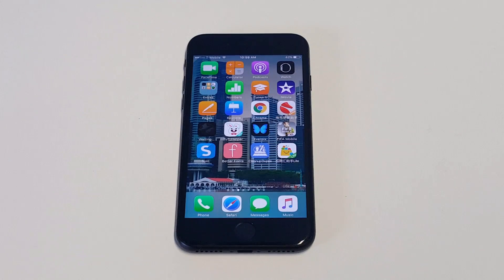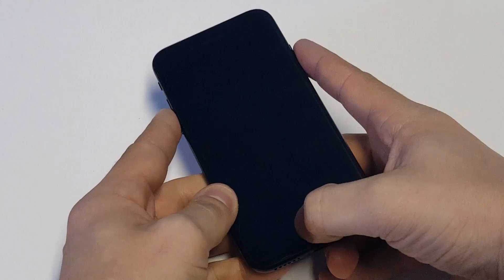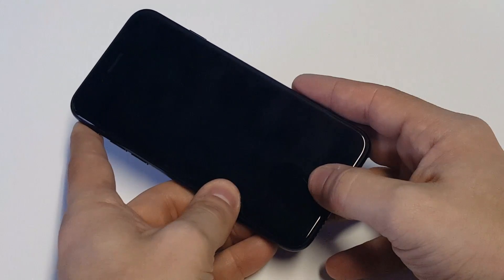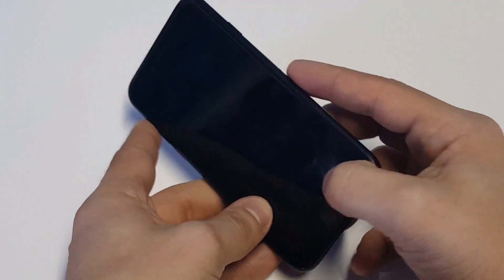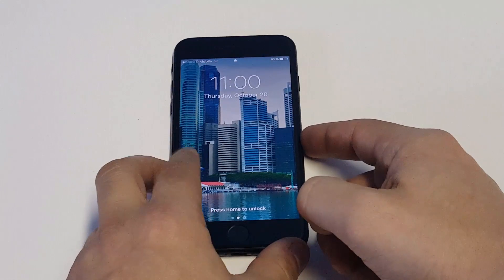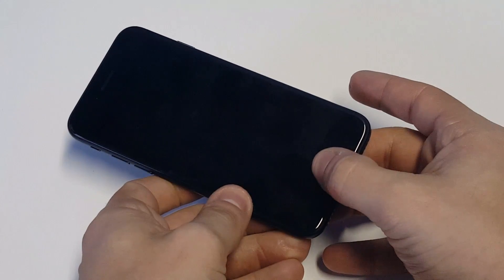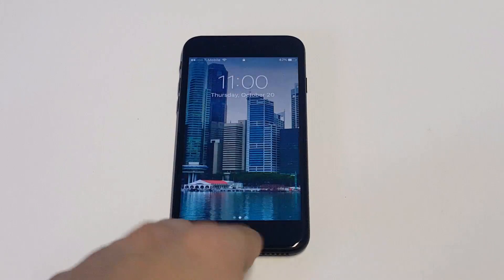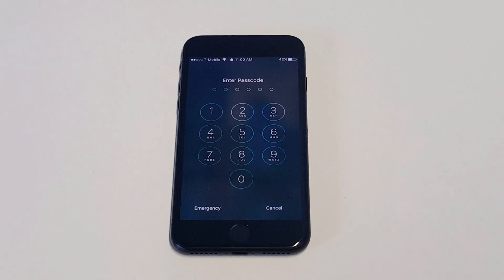Iphone 7 / Iphone 7 Plus Stuck On Apple Logo Fix - Fliptroniks.com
If your iphone 7 / iphone 7 plus is stuck on apple logo your going to want to

1. Try doing the first method where you hold down on the home button and volume button for a good 10-20 seconds. This can often times fix the problem with a couple of tries if you are lucky, but if your not so lucky we have another method below

2. The second method would be to put your iphone into DFU Mode. What this stands for is default firmware update, and by doing this there will be a chance to lose all of your data that's on your iphone, but if you have most of it already backed up on your pc, mac, dropbox, or icloud account you will be fine. So if your iphone 7 / iphone 7 plus is stuck on apple logo to put it into dfu mode you will have to connect your iphone to itunes - press home and power button for 15 seconds - then release the power button but continue holding the home button. You will get a prompt saying your iphone is in dfu mode and then can reset and restore the firmware